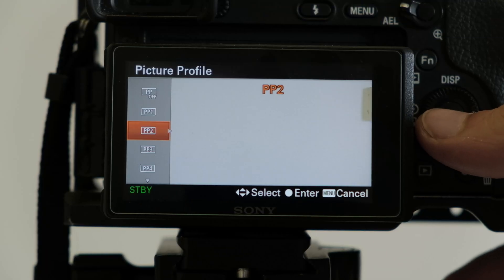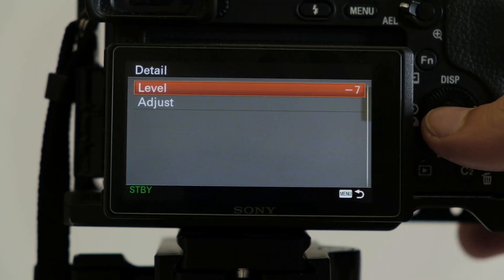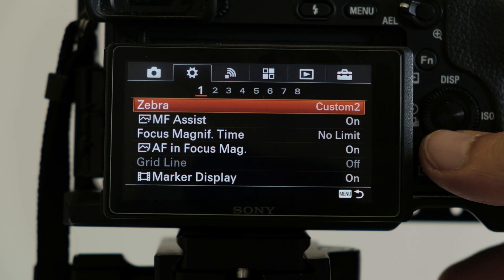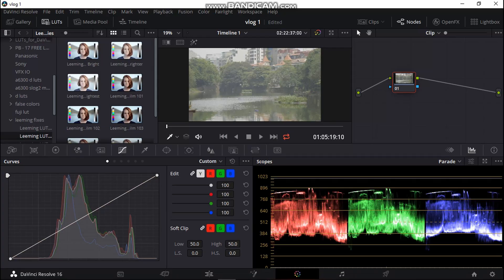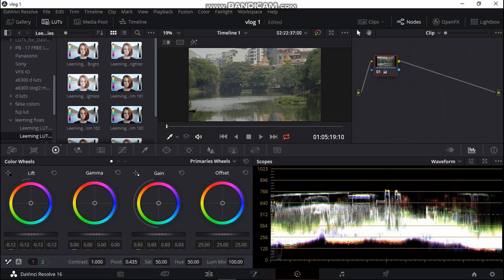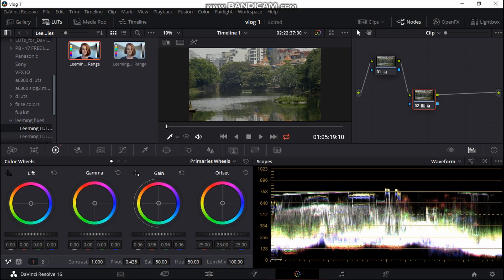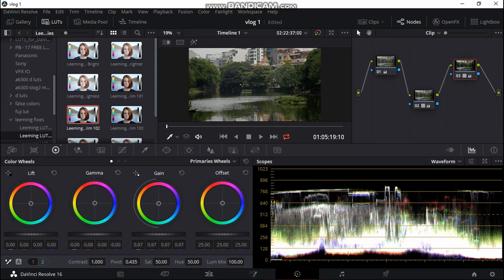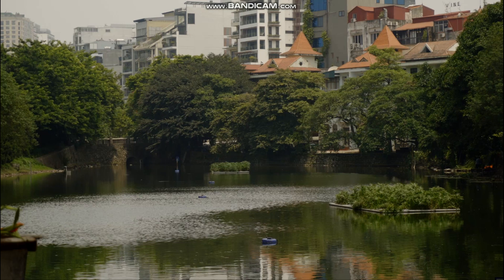How to Color Grade S-log 2 in Davinci Resolve (Sony A6300)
This is my first tutorial on how to color grade S-log 2 footage. I used Leeming Lut pro to dial in my camera setting and used their quick fix Luts to grade my footage. This was all shot on my Sony A6300.

I filmed 4 short clips in 4K and graded them in Davinci resolve 16.

Lenses: Sony kit lens #18-55mm
K&F variable ND Filter
Camera cage Andoer
Graded with Davinci resolve 16

Picture profile

PP2
Slog 2
S-Gamut
Saturation +30
Zebra C2 Lower Limit 100+
Custom white balance 5200
Detail -7
FPS 30
Timeline 24 FPS

Nothing else was changed in the picture profile, everything was set at native S-log 2